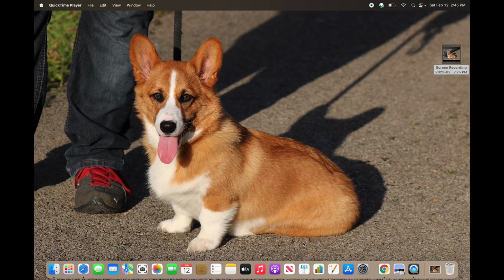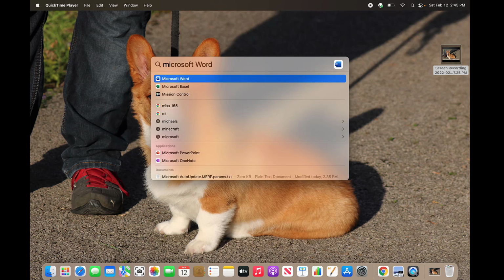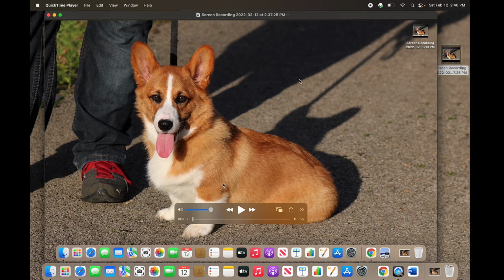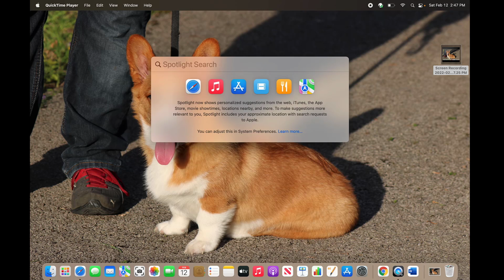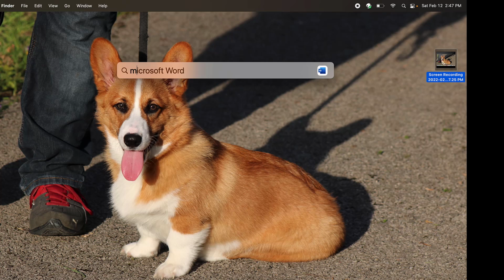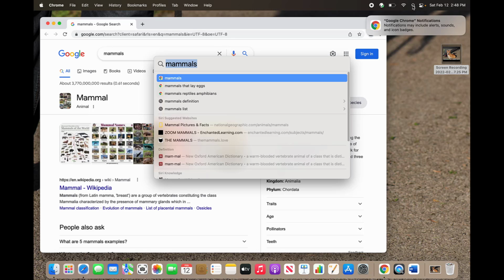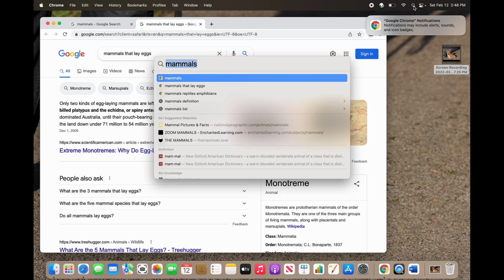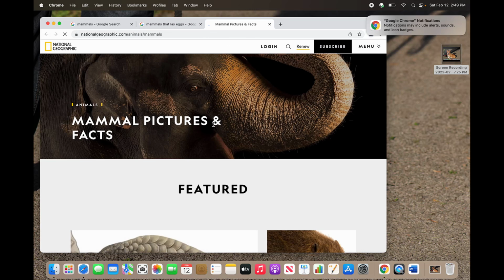How to Use Spotlight Search On the Mac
This video will show how to use Spotlight Search in Mac.  Spotlight Search helps you find files, applications and much more on your Mac and is extremely helpful!